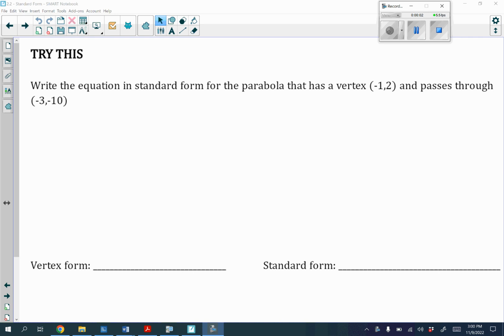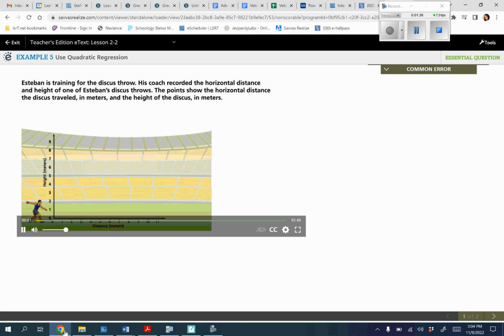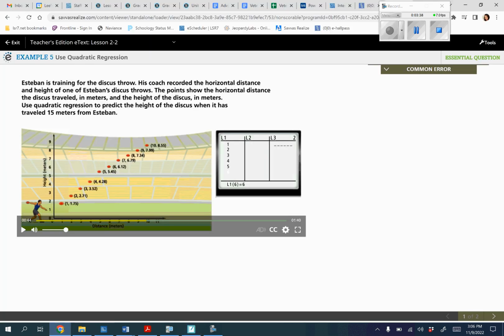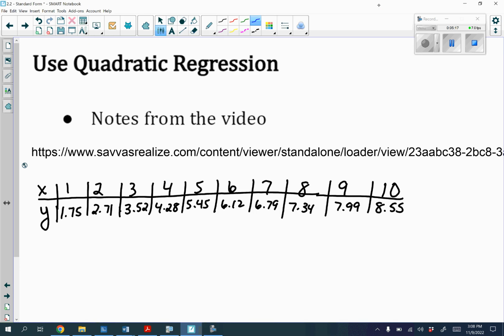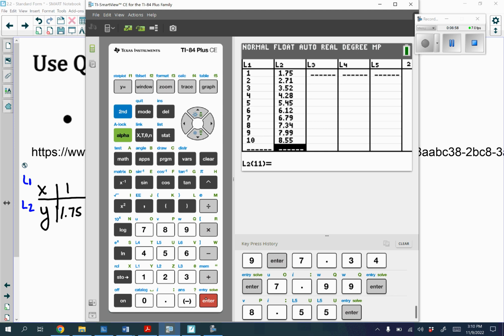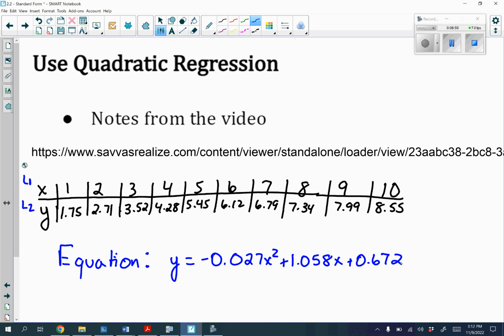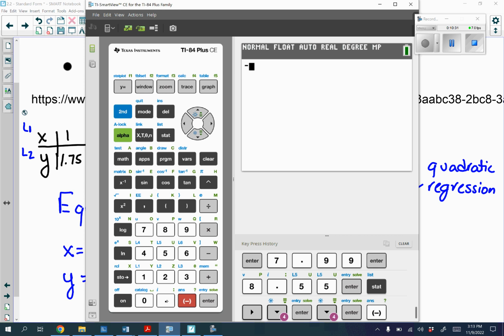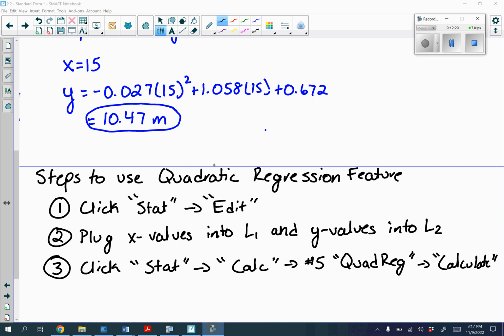Algebra 2: Topic 2 Section 2-2 Part 1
How to use the regression feature on the graphing calculator